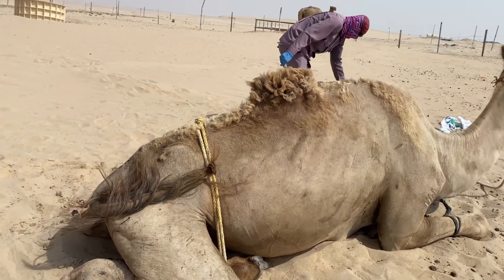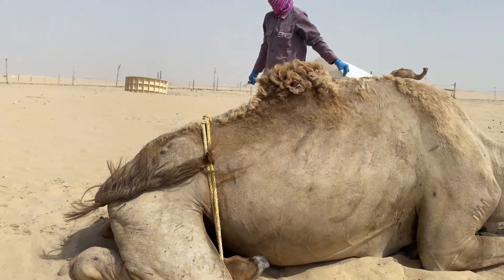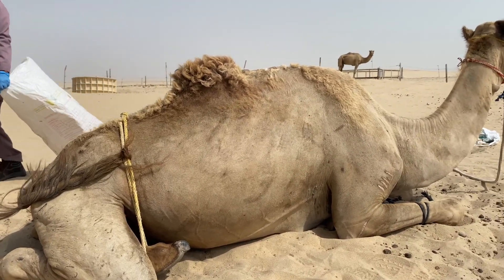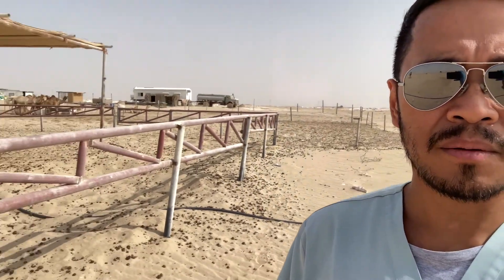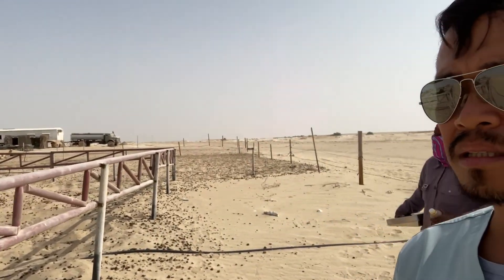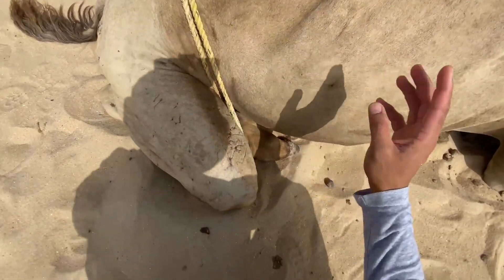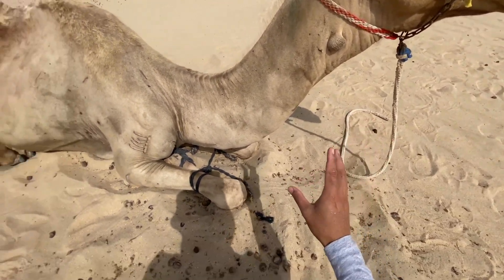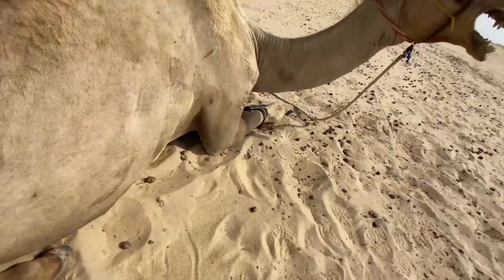Restraining a male camel for castration!!!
This video is to help everyone who ask the question: How can we restrain a male camel for castration procedure? Watch the steps on how I restrain these camels proceeded with the castration.

Watch how I neuter two camels with ease that is safe for both the animal and the people working around it.

In this procedure we used:

2 pieces of 5-10 meters of ropes
2 pieces of 1 meter of rope
1 piece of rope to hold the head
surgical materials I used:
2 curved forceps
Scalpel blade and holder
Needle holder
A pair of scissors
Roll of Chromic Catgut USP 3
Sedative
Antibiotics
Anti-inflammatory
Non-sterile gauze
Antibiotic sprays
10% povidone
Fresh water

Rhubarb Pie
Margareta